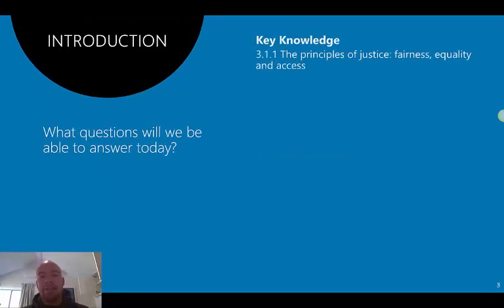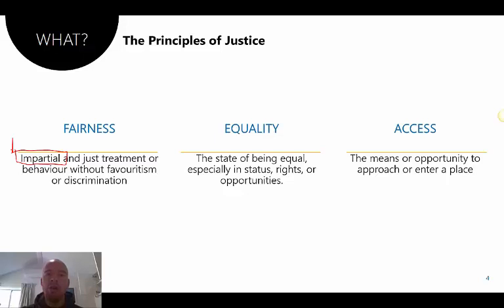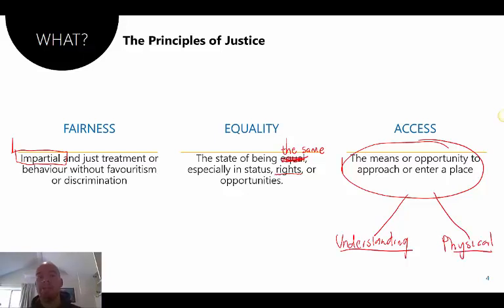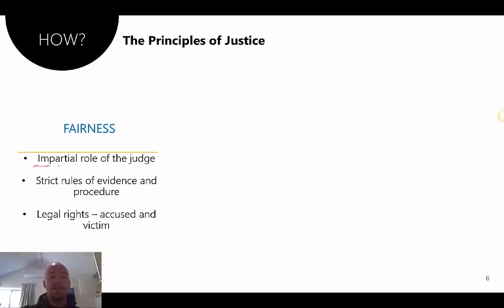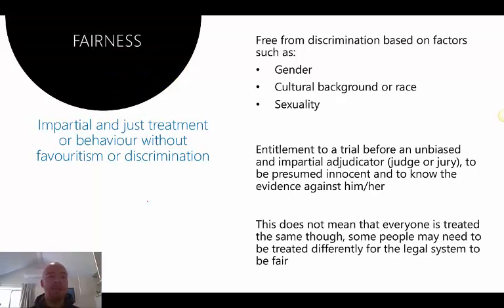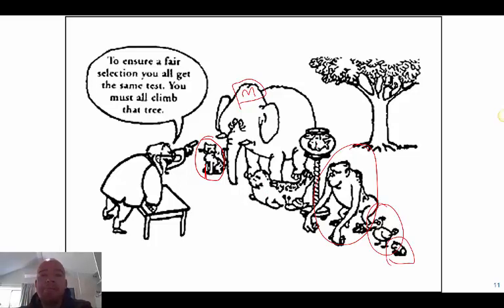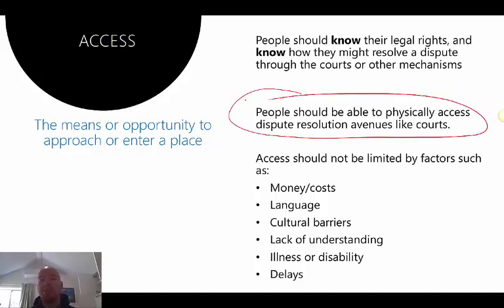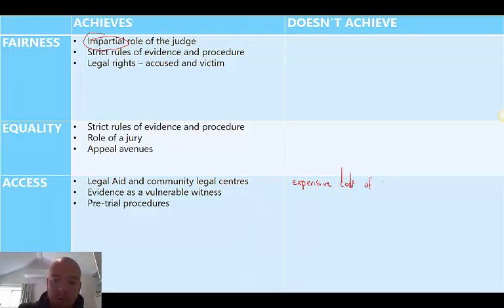3.1.1 - The Principles of Justice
Video lesson for key knowledge point one of area of study one for VCE Legal Studies Unit Three.